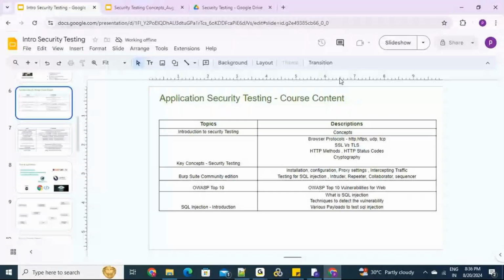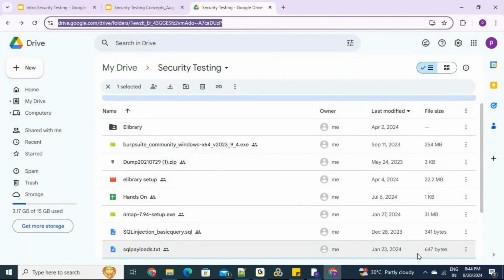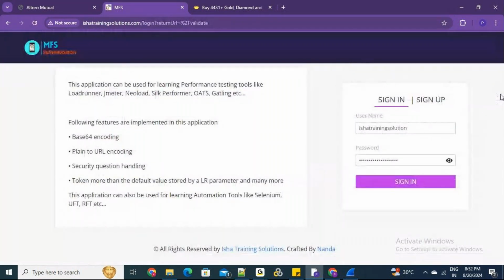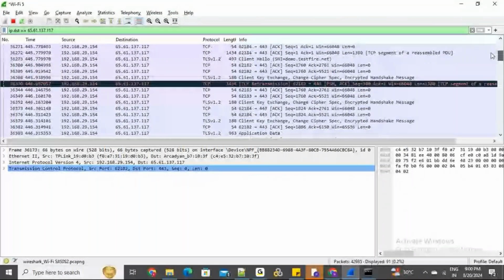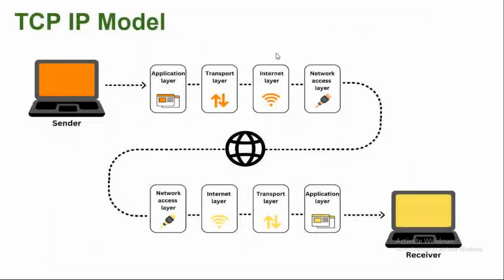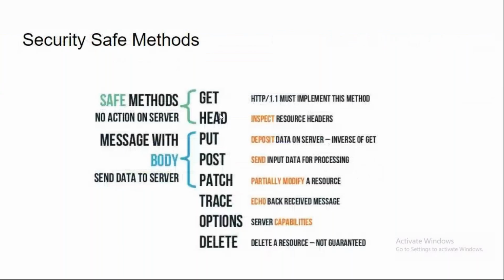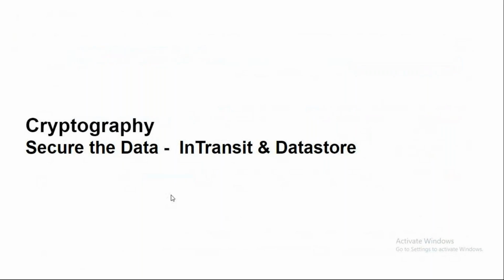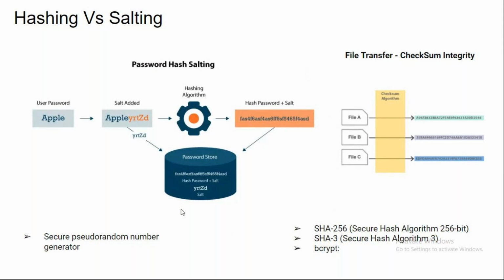security testing Day 1 video on 20th August 24.Pls call or WhatsApp us on +91-9133190573 to enroll.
2) Cloud Performance Engineering in DevOps - Core to Master Level

9) SAPGUI protocol - Performance Testing for SAP applications Using LoadRunner

19)Automated Performance : End user experience , Monitoring and Jenkins Pipeline execution – Crash Course

28)Winning New Performance Testing Clients and Presenting Performance Test Proposals

29)Crash Course On Performance Monitoring – End User Experience of Web and Mobile Apps